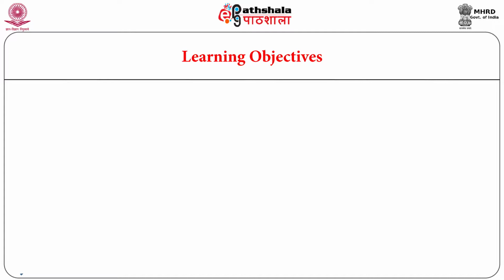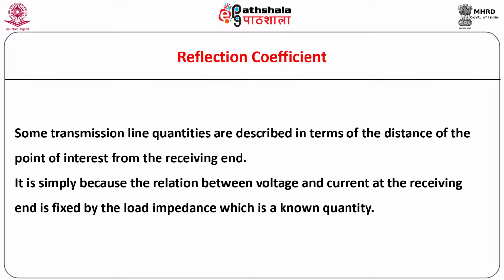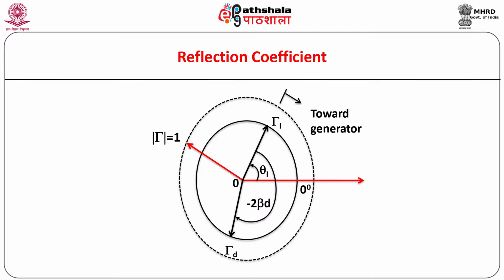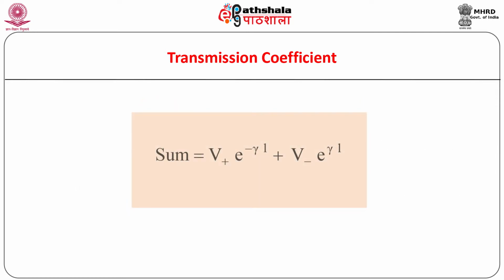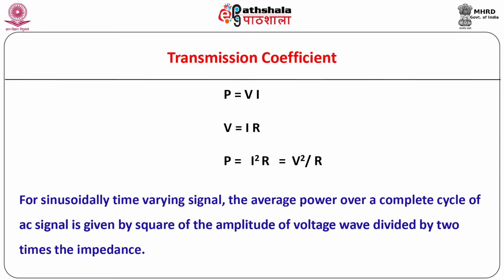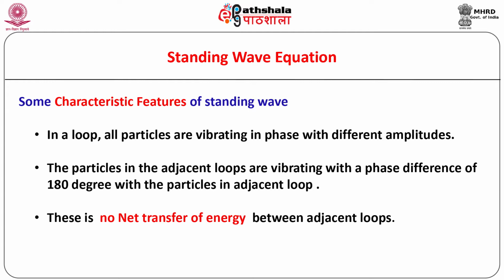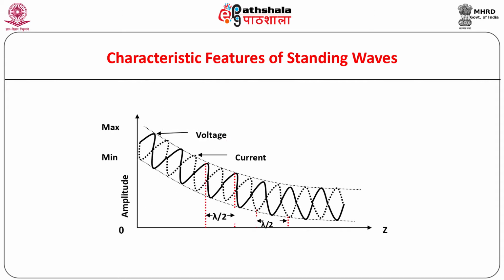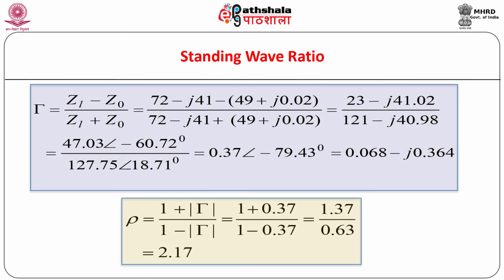Reflection and Transmission Coefficient (ES)